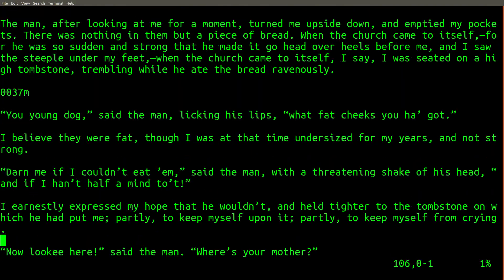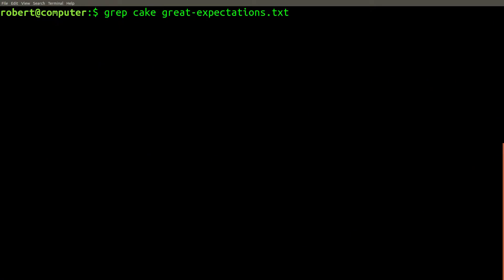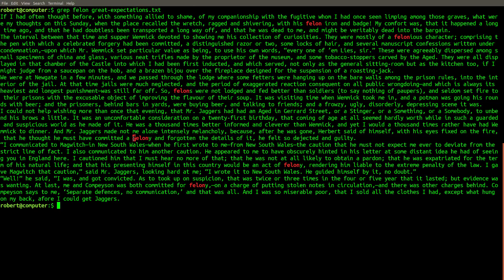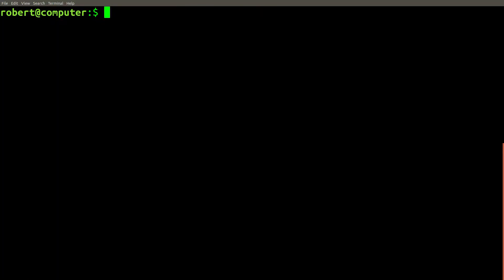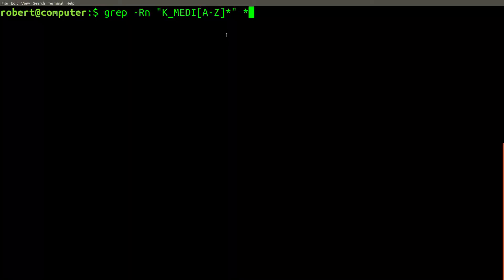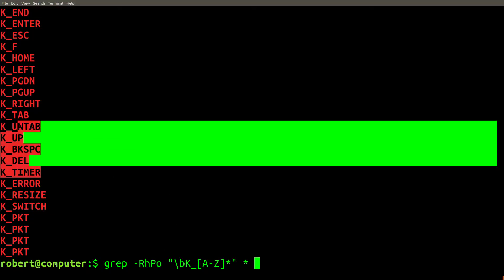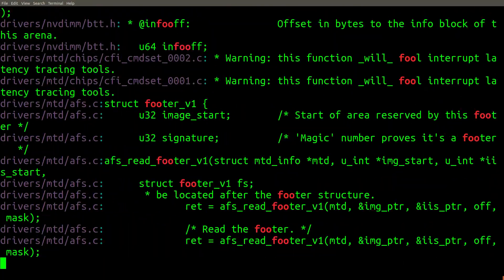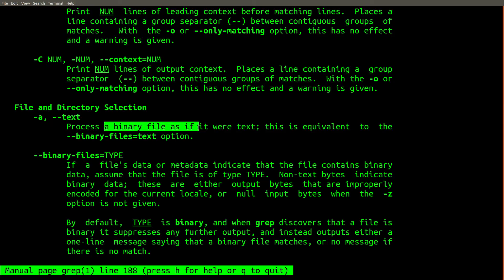The 'grep' Command Changed My Life & How It Can Change Yours Too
Before I learned to use the 'grep' command, my life was miserable.  I used to spend hours manually searching through text files, or frantically using 'cd' and 'ls' to move up and down the directory structure.   I was always fighting with buggy search features that would never find what I was looking for.

But now, thanks to the grep command, all that has changed.  I have a new and much more positive outlook on life with my newfound ability to search for information with ease.  Thanks grep.